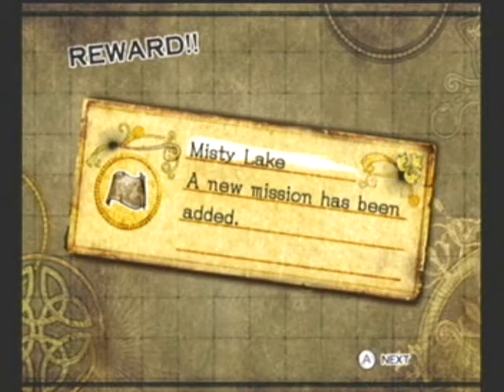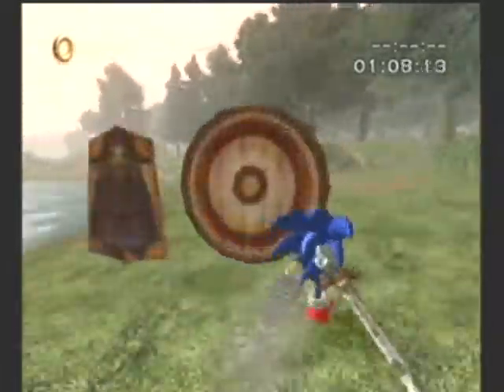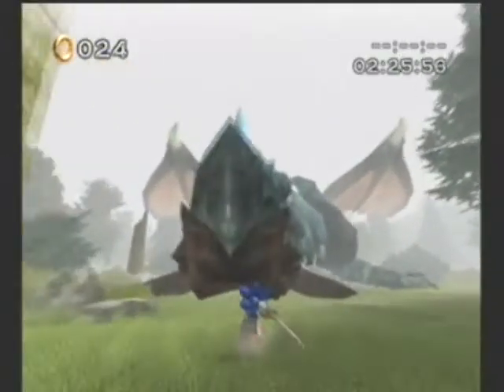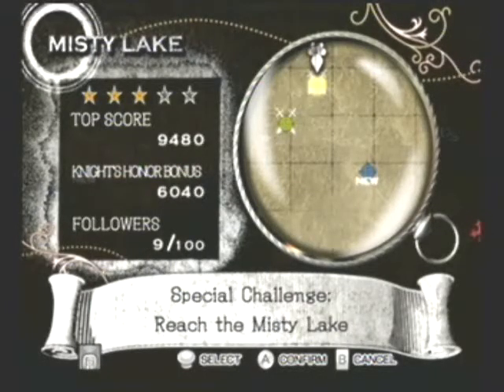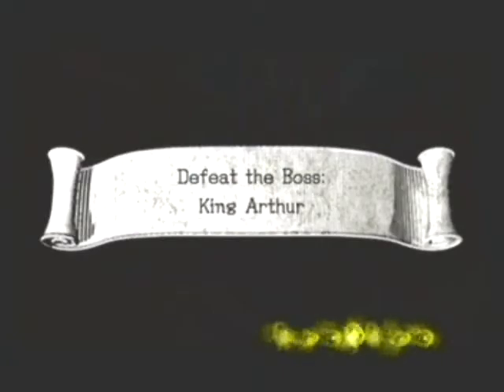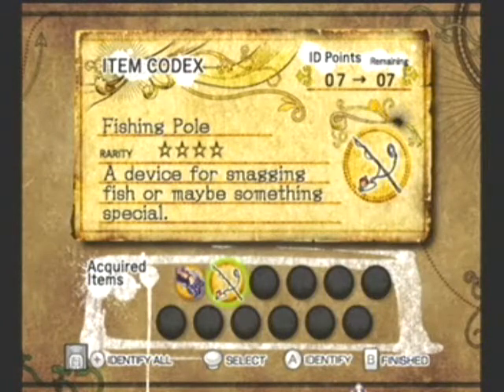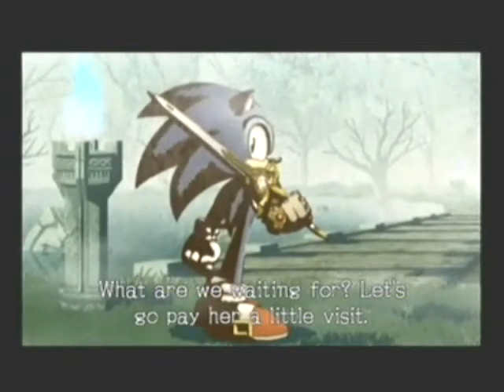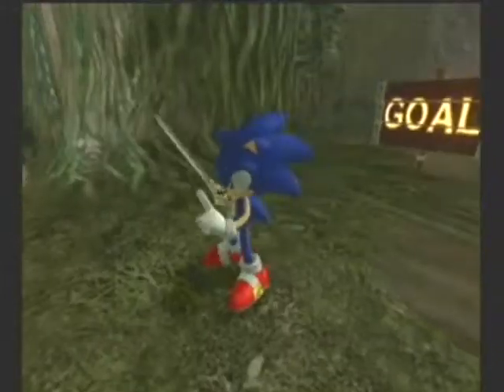Sonic and the Black Knight 002: Caliburn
Finally.  A sword to put Sonic in his place.